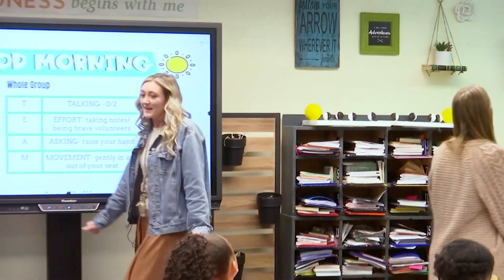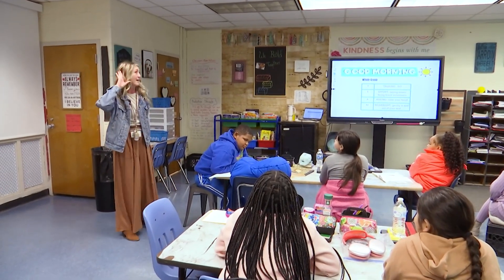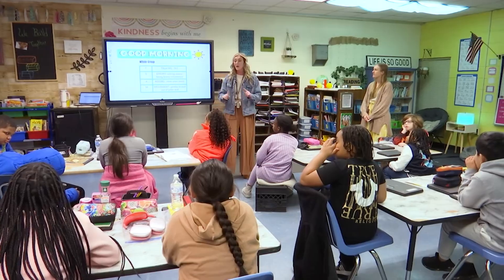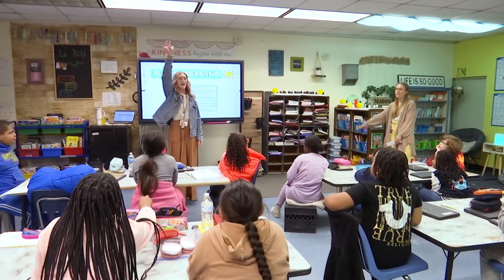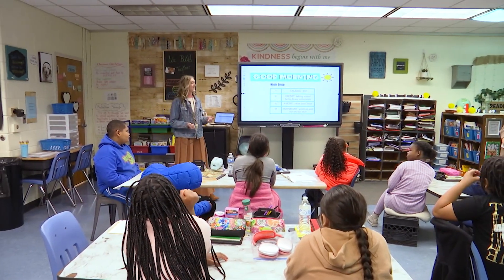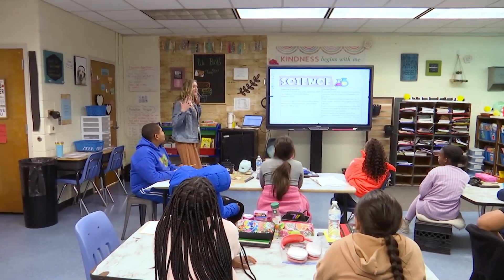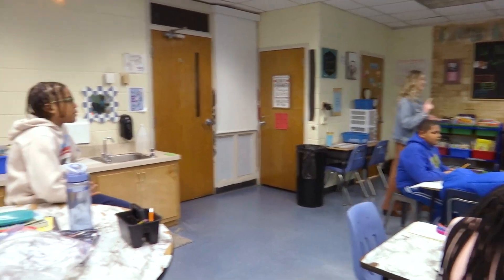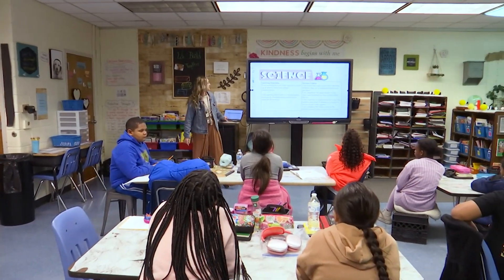Henrico Learning Today - Donahoe Elementary School - March 11, 2025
HCPS TV stopped by Abbey Bauer's 4th Grade class where they did a cool science lesson about the sun and the earth.